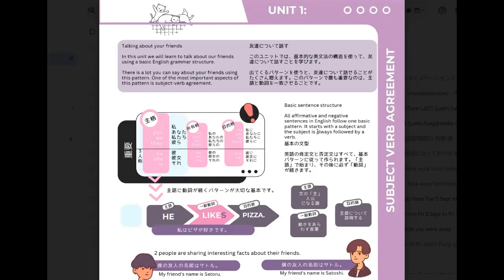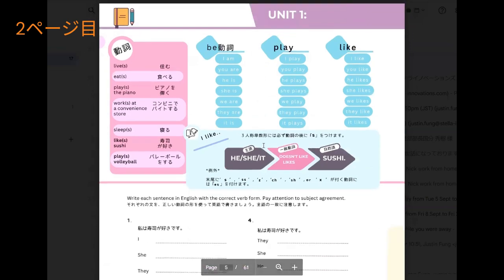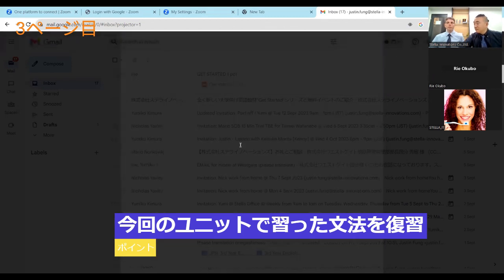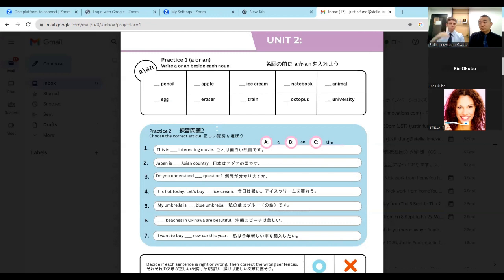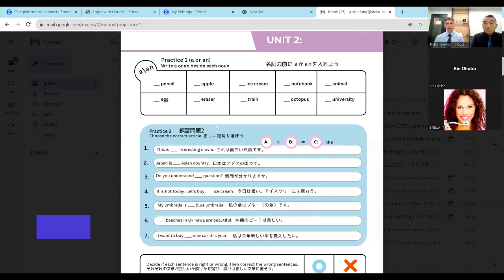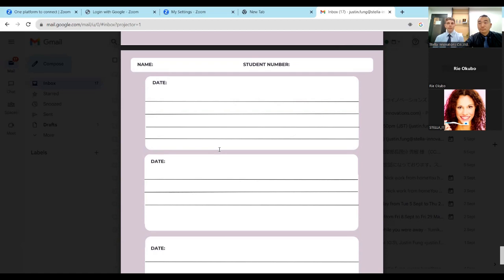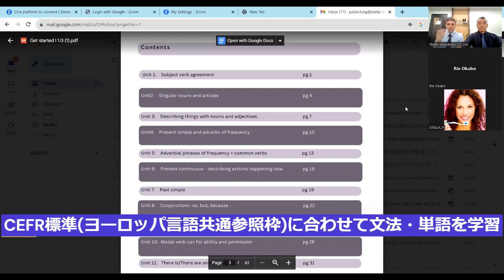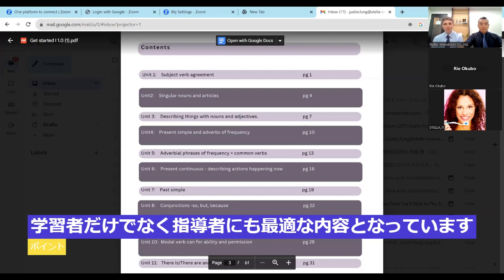大学向け新英語教材 "Get Started" のご紹介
ステライノベーションズでは、大学英語必修及び選択科目の英語教材を開発しています。この度、新しく"Get Started"シリーズが完成いたしました！教科書の作成者が特徴や使い方についてご説明致します。